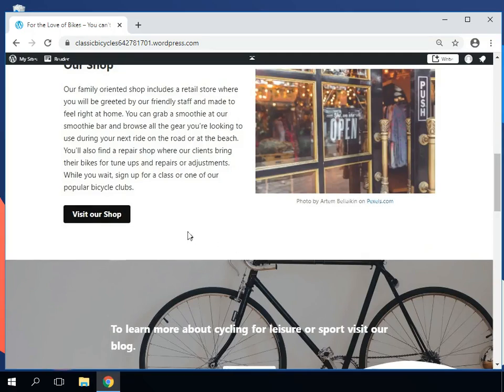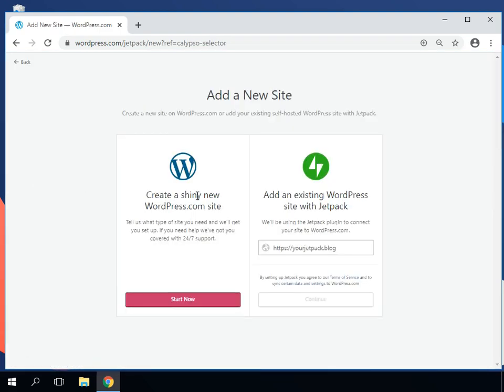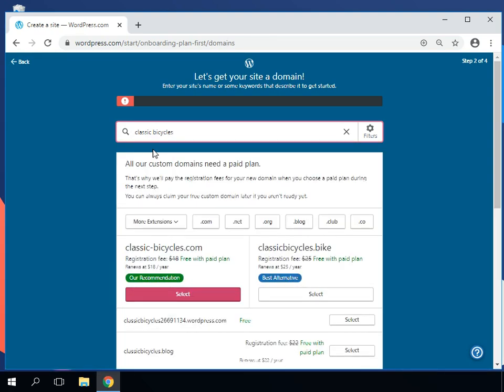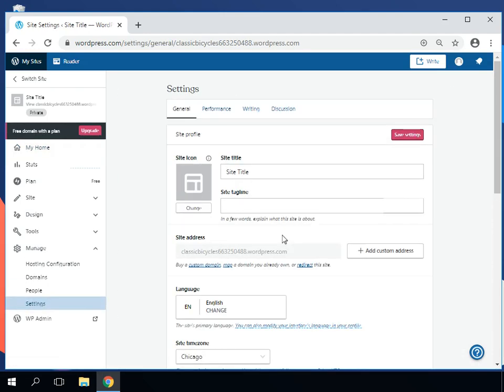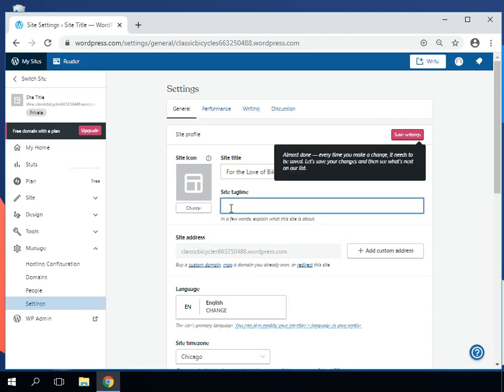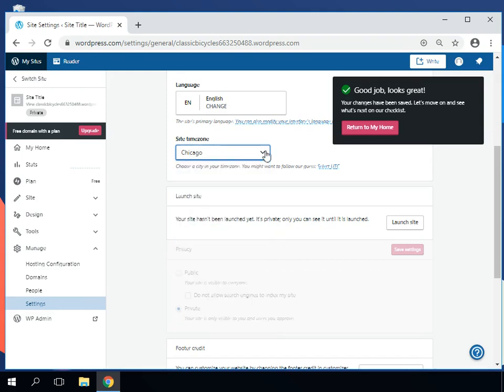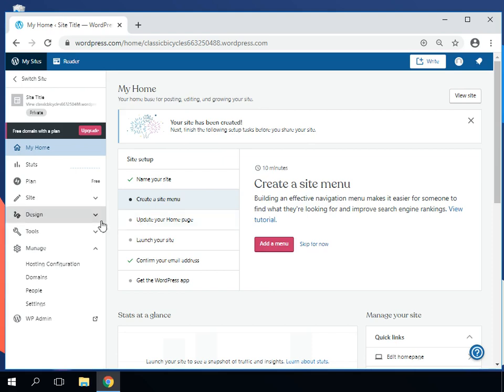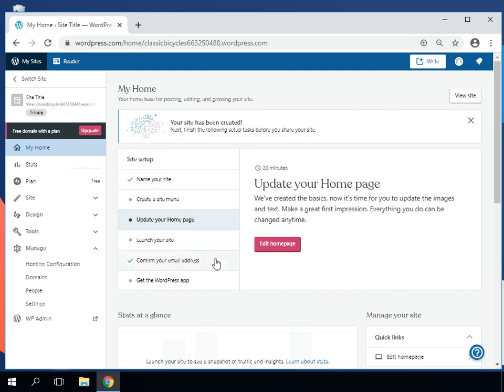How To Create a Full Website Using WordPress| Learning Zone| Create Free Website |Part 1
How To Create a Full Website Using WordPress| Learning Zone| Create Free Website |Part 2

🚀 Welcome to the "Website Create with WordPress" series, your go-to resource for unleashing the full potential of website creation using the powerful WordPress platform! 🌐

In this comprehensive tutorial series, we take you on an exciting journey from novice to web development maestro as we delve into the intricacies of building a website with WordPress. Whether you're a complete beginner or looking to enhance your existing skills, this step-by-step guide is tailored just for you.

- 🏠 Setting up a solid foundation: Learn the essentials of domain registration and web hosting to get your website off the ground.
- 🎨 Crafting a captivating design: Explore the world of themes and customization to make your site visually appealing and user-friendly.
- 📝 Content creation made easy: Master the art of creating and managing pages, posts, and media to showcase your content effectively.
- 🔐 Navigating the plugin jungle: Discover the must-have plugins that can supercharge your website with added functionality and security.
- 🚀 Launching your site: Uncover the secrets of deploying your masterpiece to the online realm and reaching a global audience.

🎉 *Join Us on this Exciting Adventure!*
Don't miss out on the tips, tricks, and insider insights that will empower you to create websites that stand out in the digital landscape. Let's build something extraordinary together!

Hope! you like this video If you like this video you can share your friends You can leave your opinion in a comment.